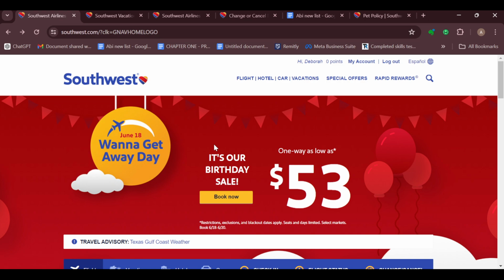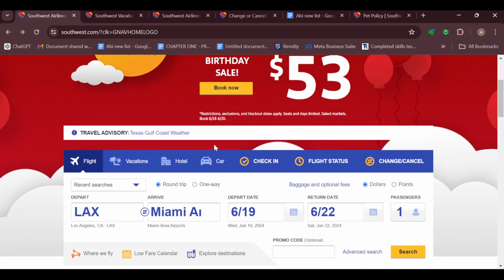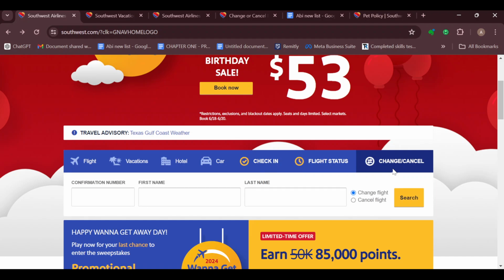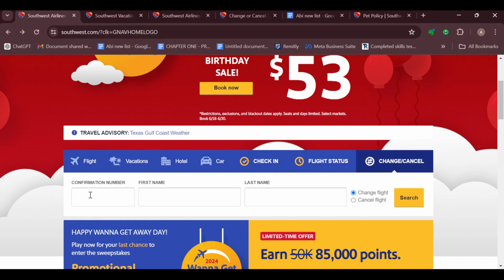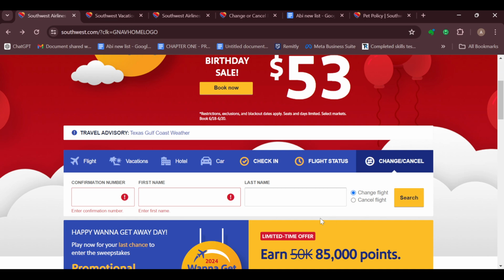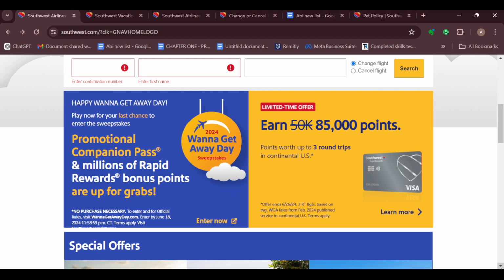How To Cancel One Passenger on Southwest Airlines (Easiest Way)​​​​​​​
In this video I will show you How To Cancel One Passenger on Southwest Airlines. It would be good if you watch the video until the end so that you don't miss important steps.